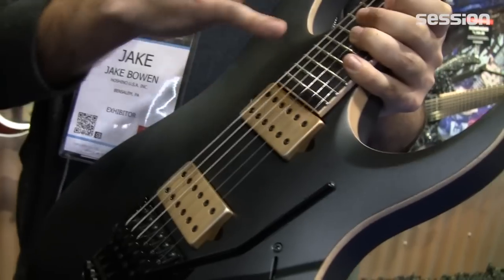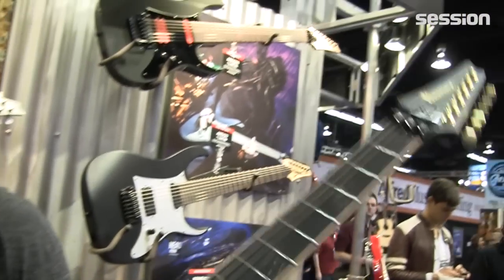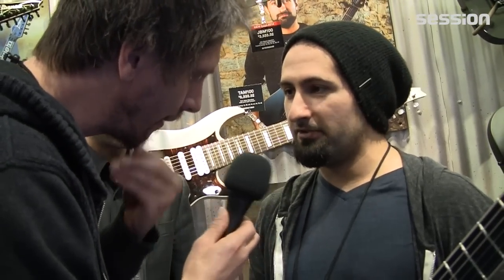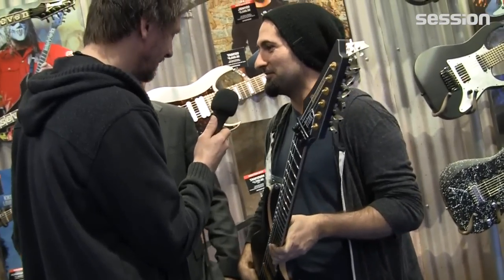NAMM 2014: Ibanez / Interview Jake Bowen (Periphery)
Olli traf auf der NAMM den Periphery-Gitarristen Jack Bowen, der ihm kurz das Wichtigste zu seiner JBM100 Signature-Gitarre erzählte.